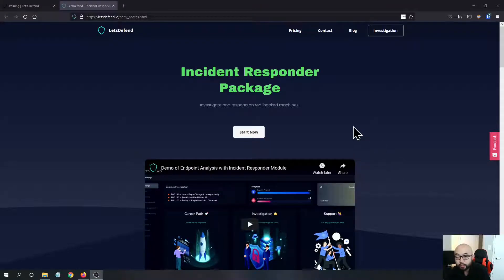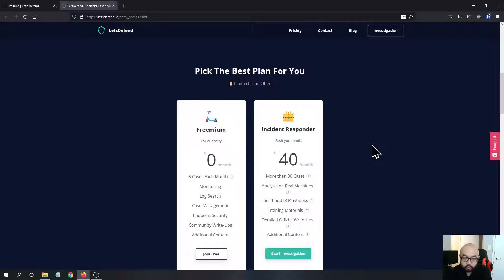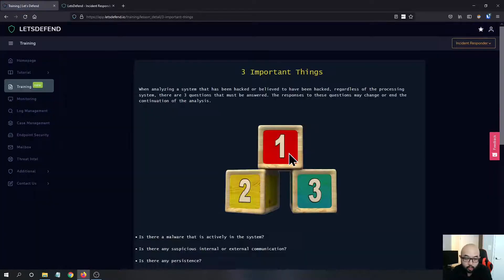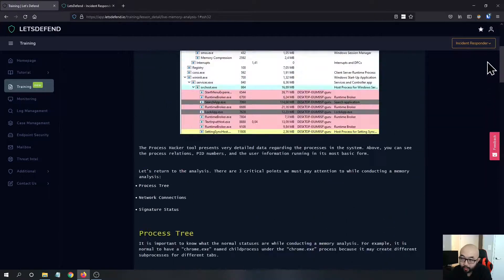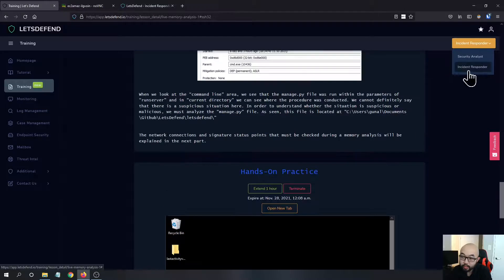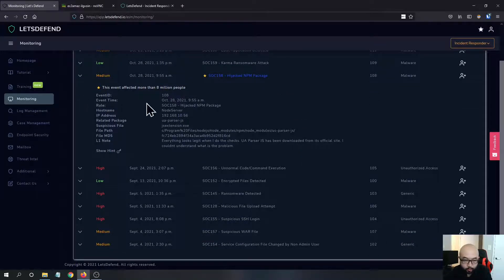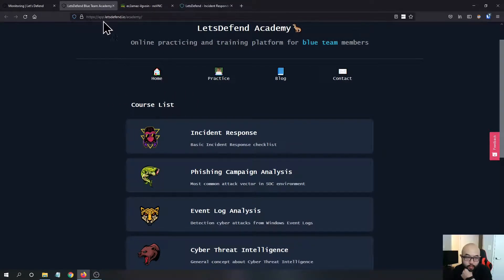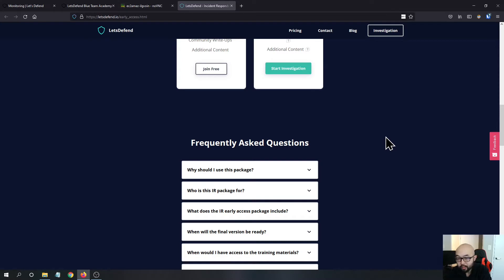Let's Defend Review - New Features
Let's Defend New Features:

Incident Responder Packages
New Training Modules
Level 2 Incident Responder Scenarios
Live Investigations